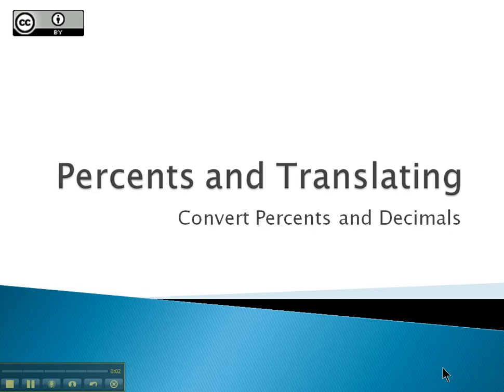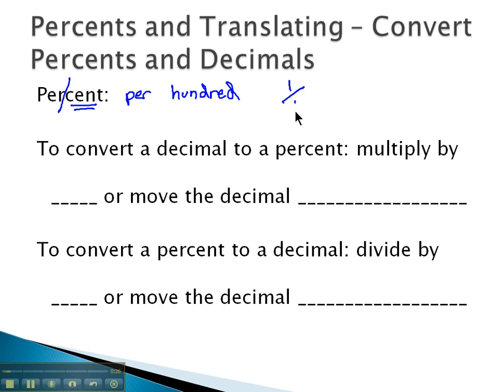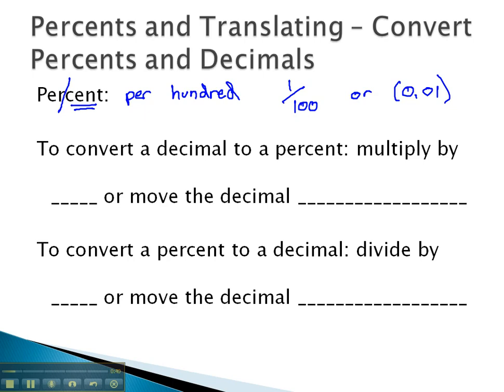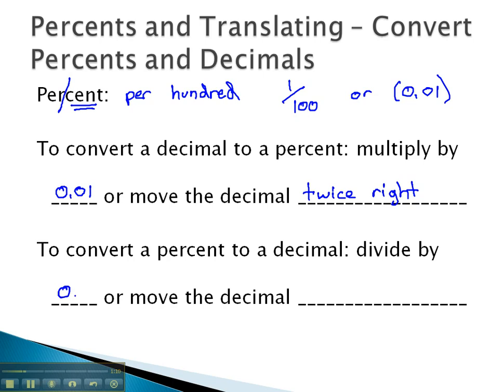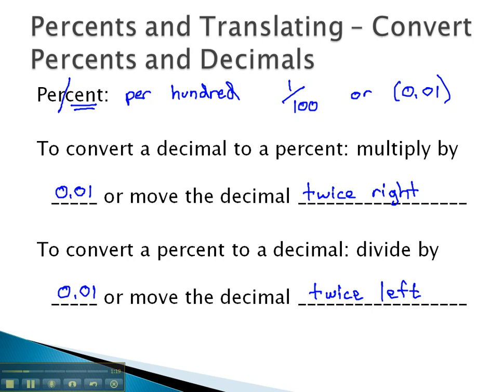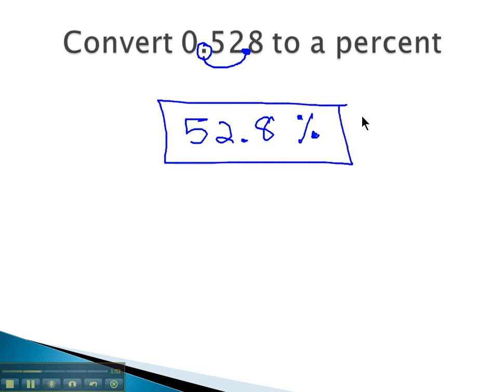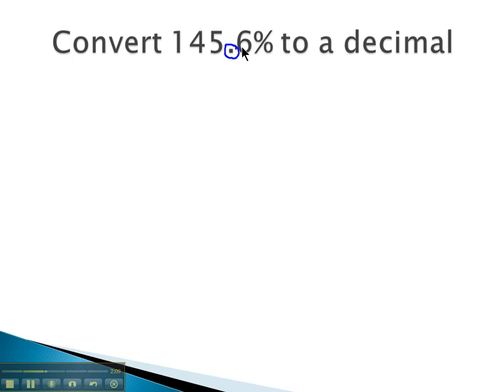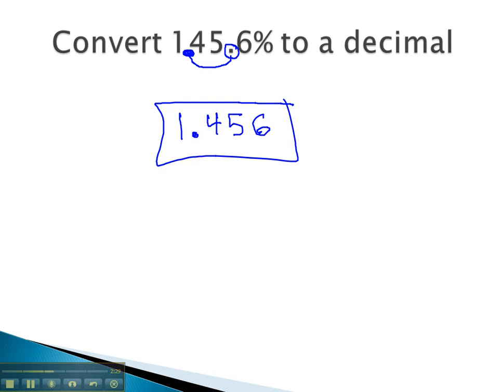Percents and Translating - Convert Percents and Decimals